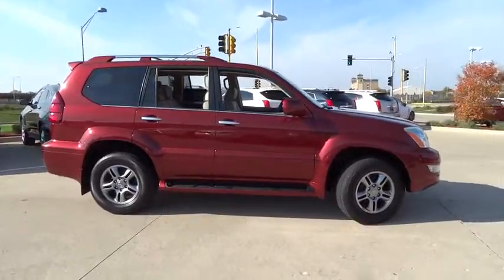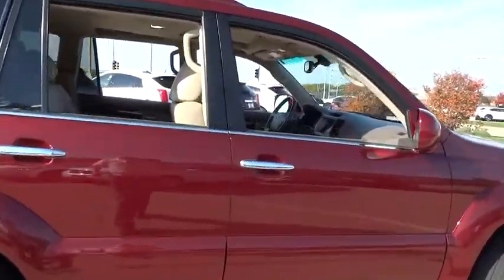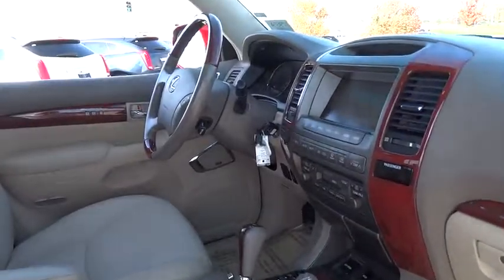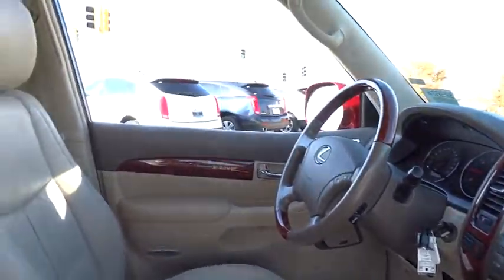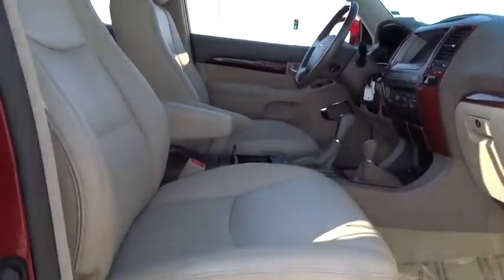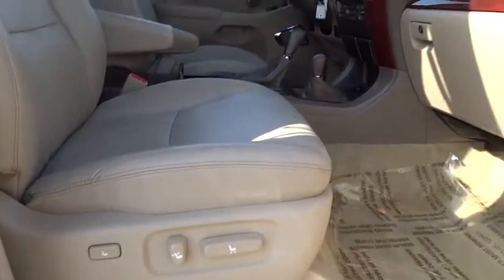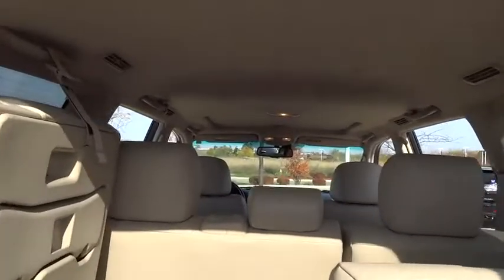2009 Lexus GX 470 Palatine, Arlington Heights, Barrington, Glenview, Schaumburg, IL 32967A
2009 Lexus GX 470

MUST SEE THIS 2009 Lexus GX TO APPRECIATE ! And CLEAN CARFAX.